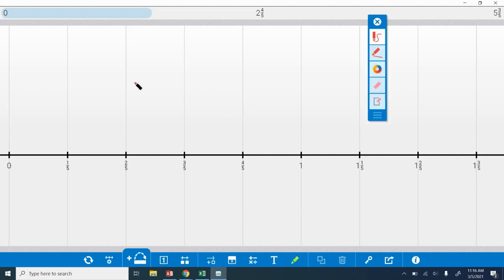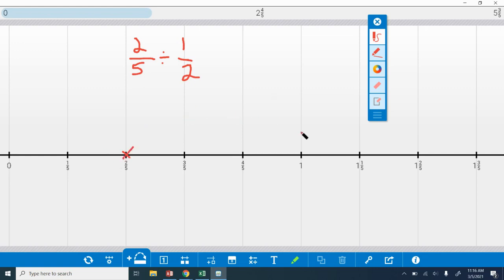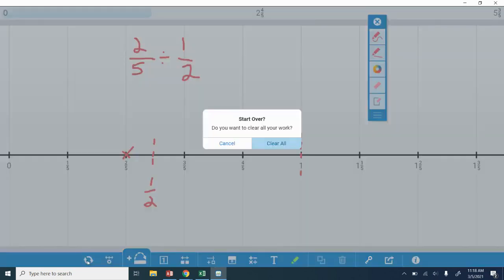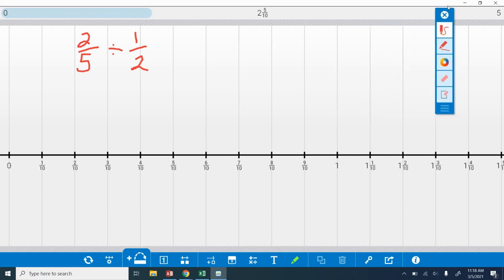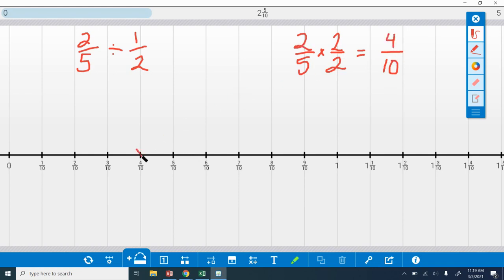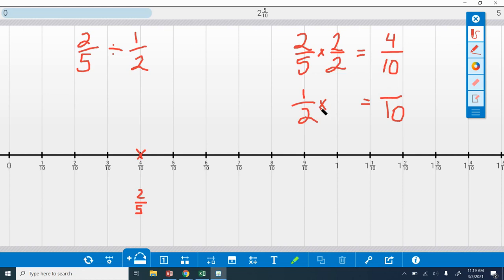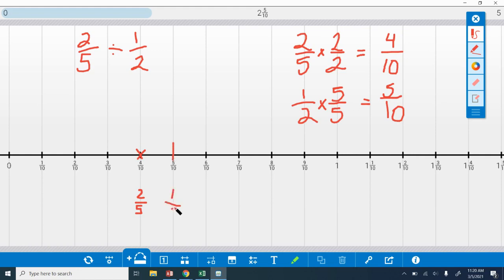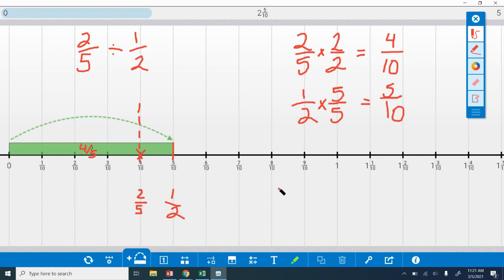Fraction Division on a Number Line Instructional CRA Video 1